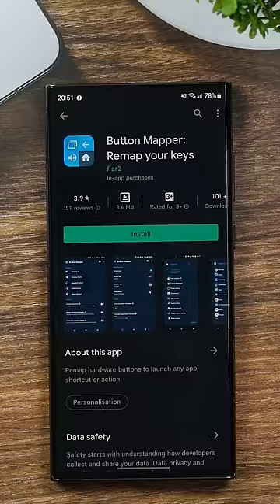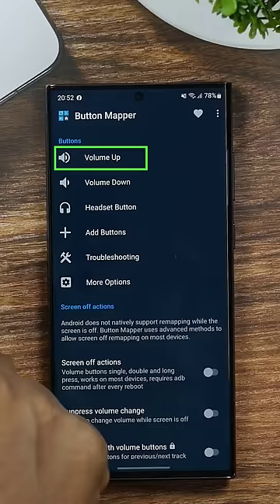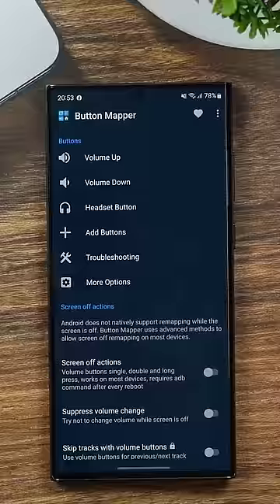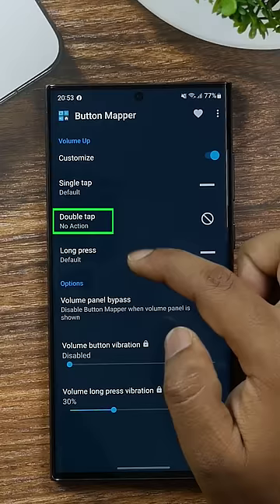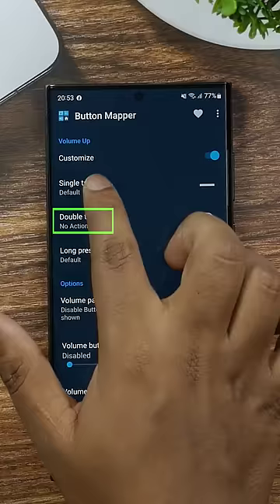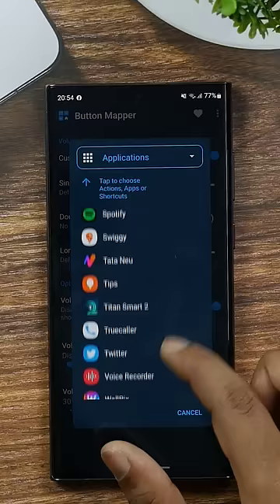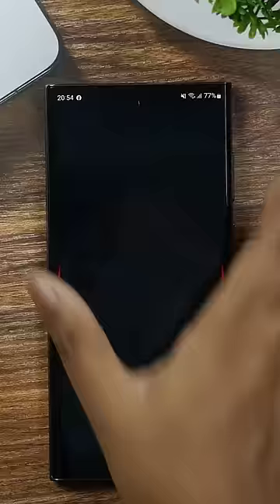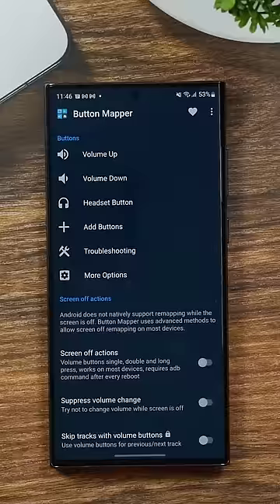Button ఒత్తితే Open అయితుంది